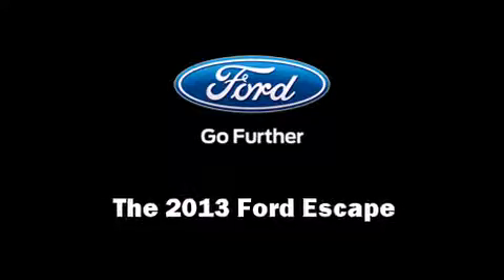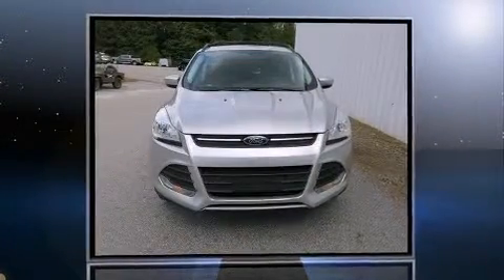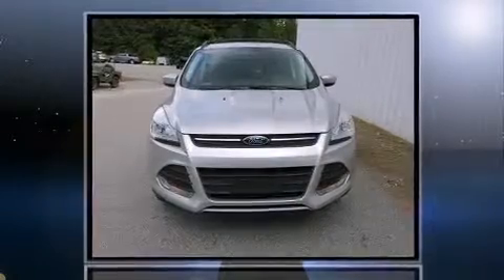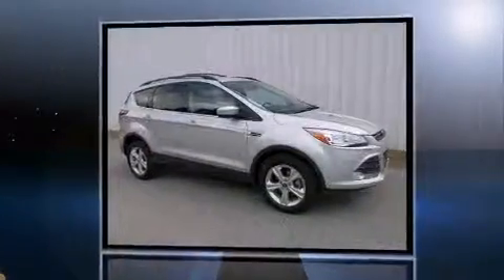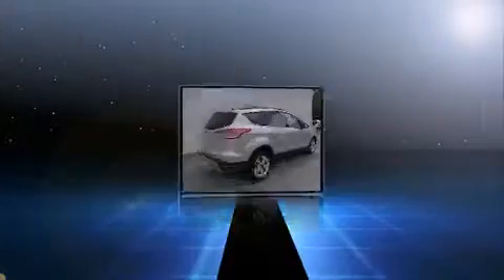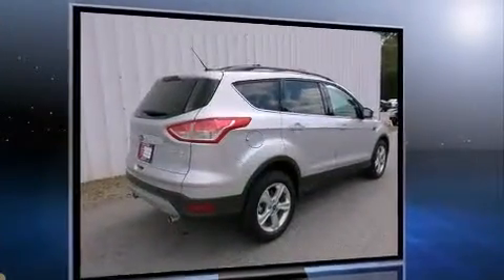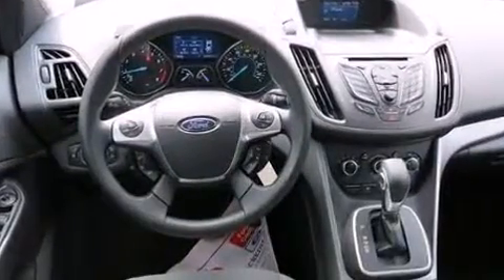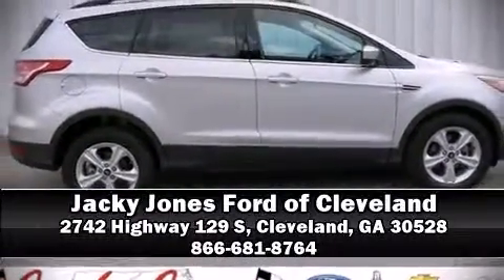2013 Ford Escape SE in Cleveland, GA 30528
Climb inside the 2013 Ford Escape. It features a front-wheel-drive platform, an automatic transmission, and an efficient 4 cylinder engine. A turbocharger is also included as an economical means of increasing performance. Ford prioritized fit and finish as evidenced by: a tachometer, adjustable headrests in all seating positions, front bucket seats, remote keyless entry, cruise control, an overhead console, and a split folding rear seat. With side curtain airbags supplementing the rest of the safety network, you can be assured that you and your passengers will experience top-tier protection. We have a skilled and knowledgeable sales staff with many years of experience satisfying our customers needs. They'll work with you to find the right vehicle at a price you can afford. We are here to help you.